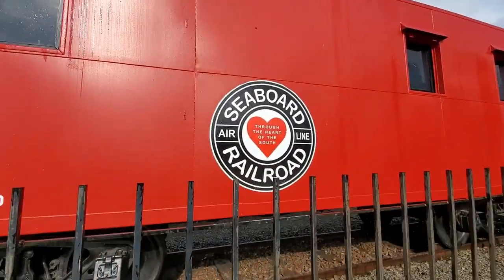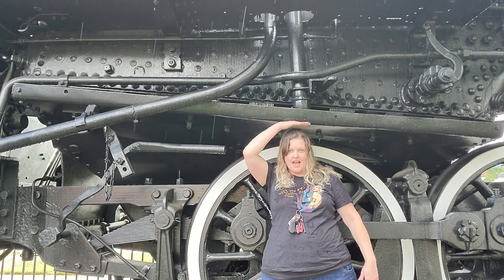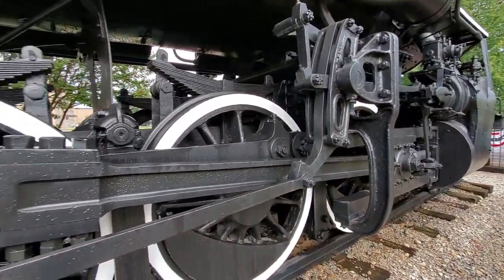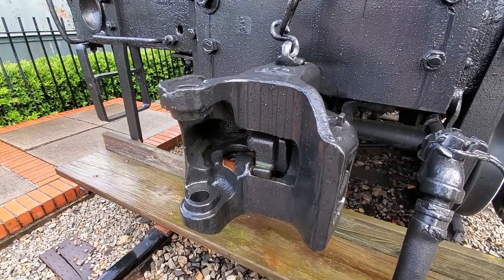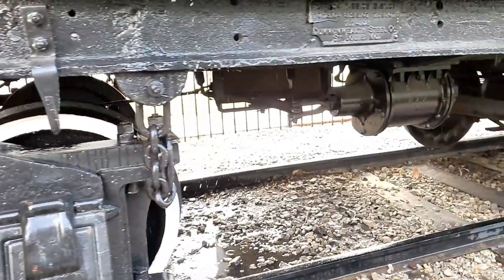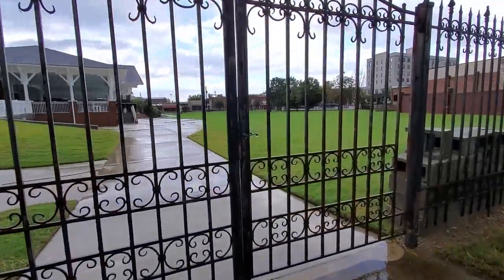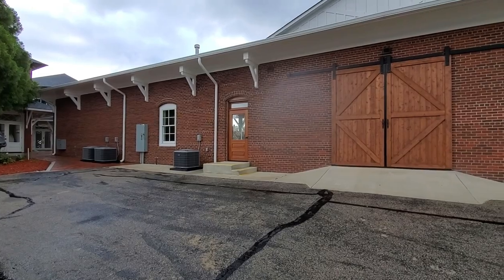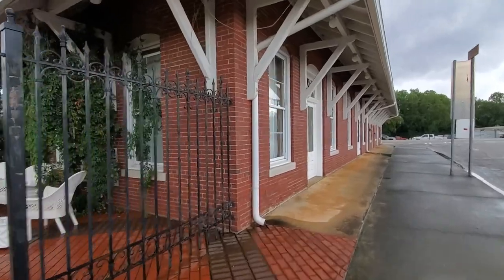The Mighty Gainesville Midland: Mini-Tour Including Steam Engine, Baggage Car, Caboose & More!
An unexpected rainstorm landed me in a small park with a train, baggage car and a caboose! On the same block, is the old Gainesville Train Depot as well. The Gainesville Midland Steam Engine is the largest one I have ever seen! By far! I have also left links to other train related videos on my channel.

Title: A Bouquet Of Roses